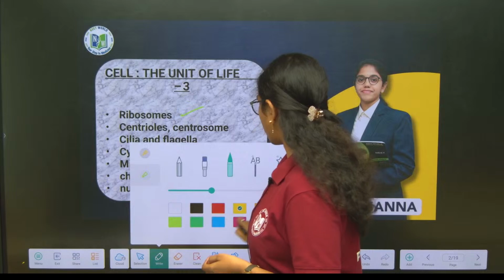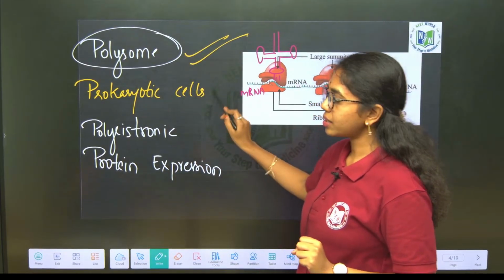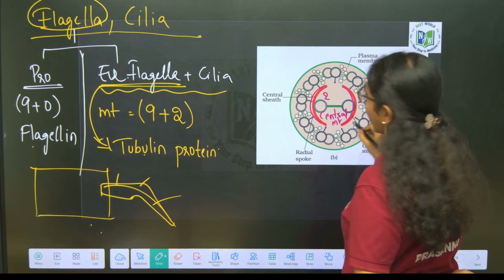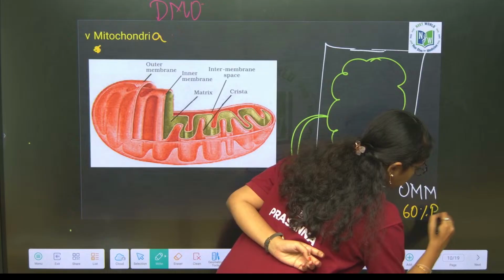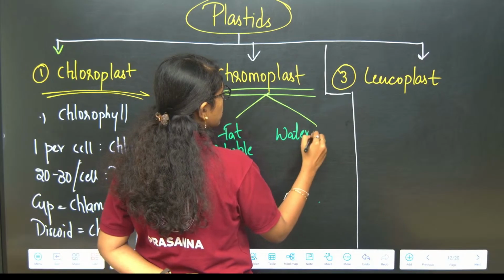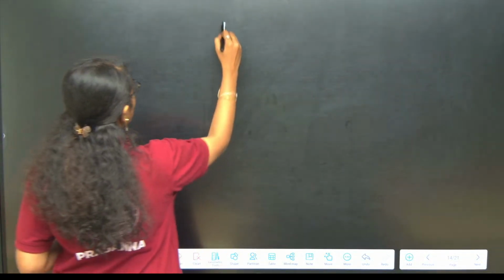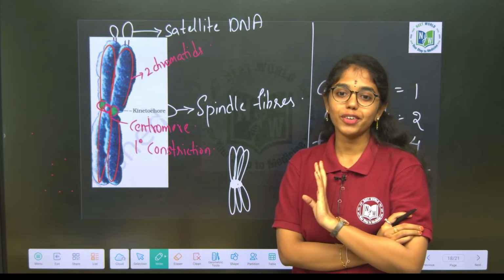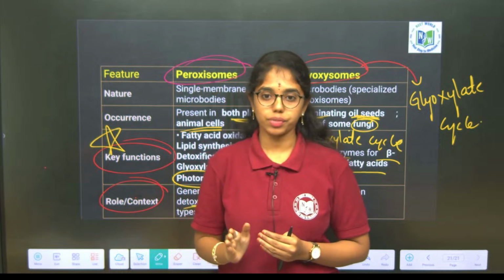CELL – The Unit of Life (Part 3) | Evening Batch | NEET 2026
🧬 CELL – THE UNIT OF LIFE (Part 3) | NEET Biology Lecture 🧬

Welcome to NEET World – Your Step to Medicine, where we prepare future doctors with concept clarity and exam excellence. In this session, Sai Prasanna Ma’am will take you through one of the most important and fundamental chapters of Biology – Cell: The Unit of Life.

📌 What You’ll Learn in This Video:

🧪 Discovery and concept of Cell Theory

🔬 Structure of Prokaryotic and Eukaryotic Cells

🧬 Cell Organelles and their functions (Nucleus, Mitochondria, Ribosomes, etc.)

📖 Important NCERT highlights for NEET 2026

🎯 Solving Previous Year Questions (PYQs) for better exam readiness

✨ Sai Prasanna Ma’am is one of the finest mentors in Biology, known for her simple explanations, clear diagrams, and exam-oriented teaching style. Her lectures bridge the gap between NCERT learning and NEET-level problem-solving.

📍 At NEET World – Your Step to Medicine, we ensure students not only understand concepts deeply but also learn smart strategies to score higher in NEET.

👉 This Evening Batch is specially designed for students targeting NEET 2026, making it easier to balance preparation with daily schedules.

🚀 Join NEET World, where Your Journey to Becoming a Doctor Begins!